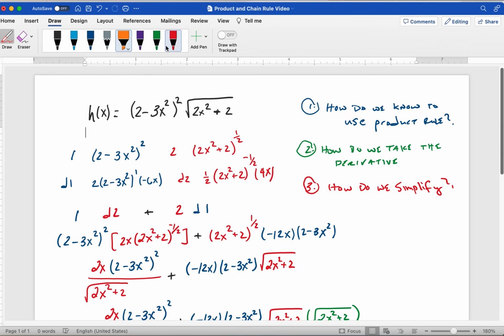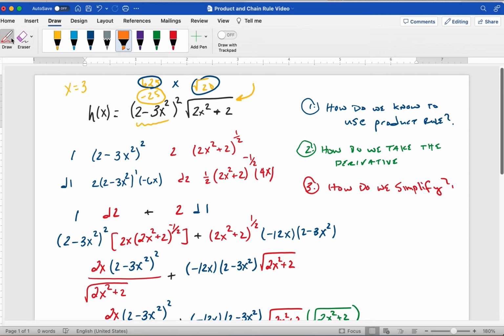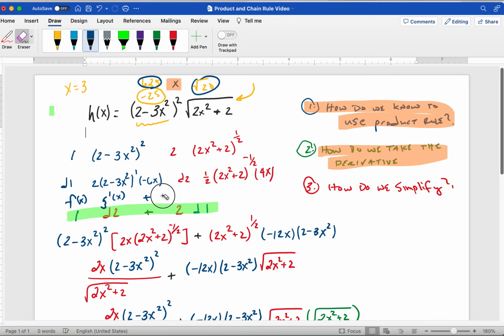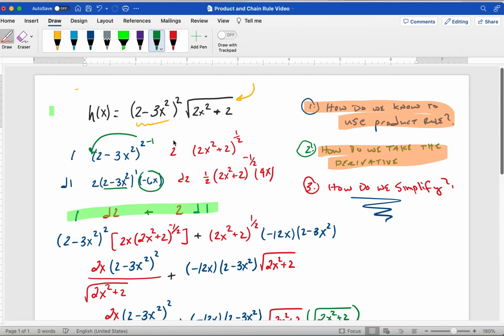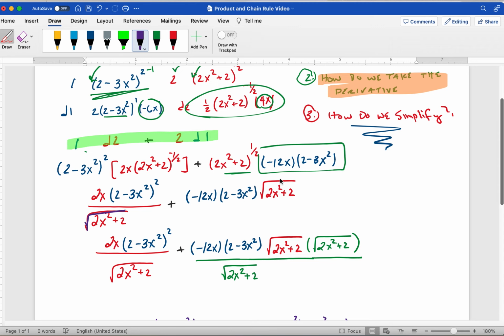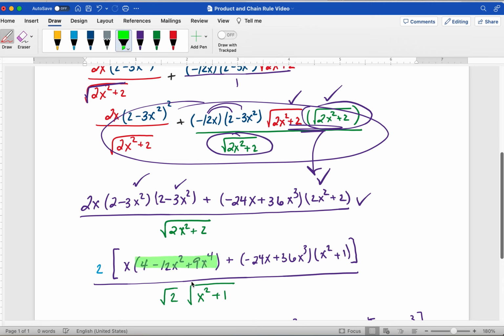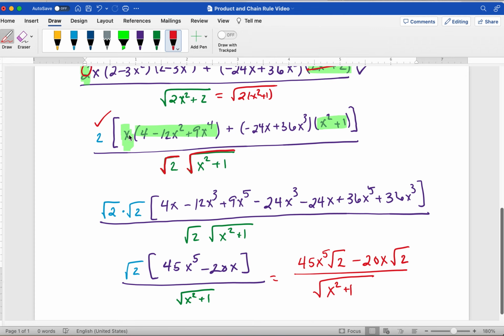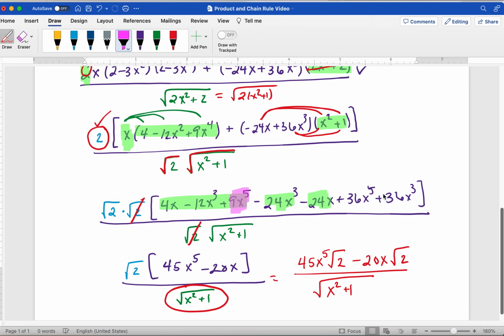3.6 Product and Chain Rule Help